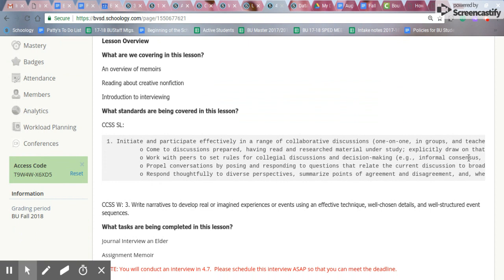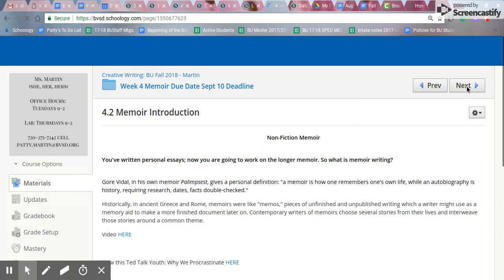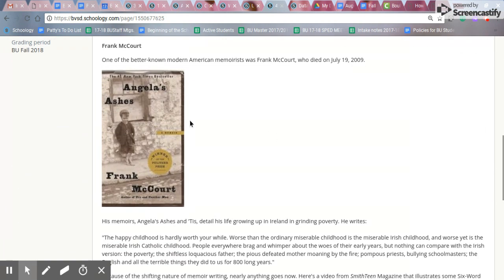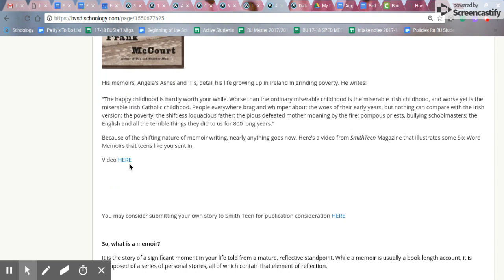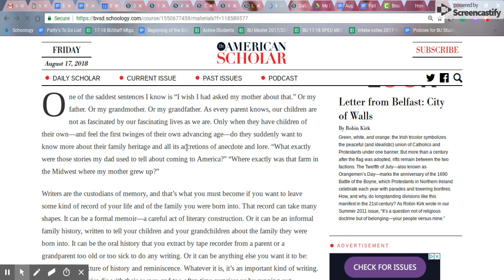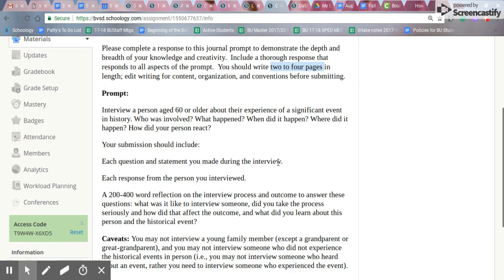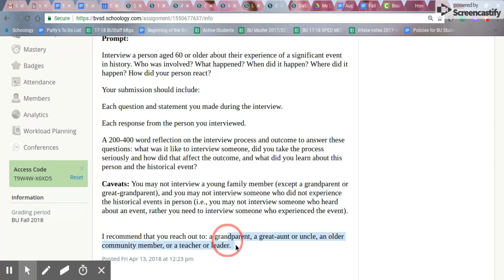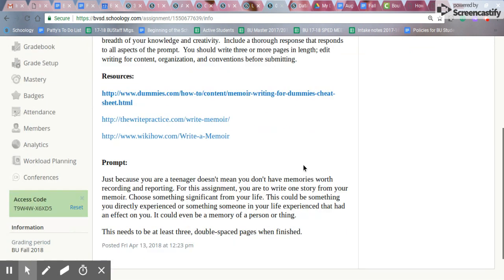Creative Writing Unit 4 Overview